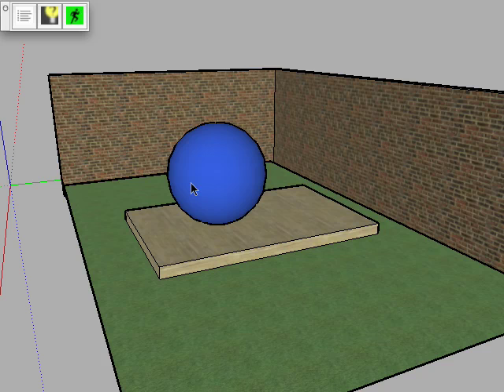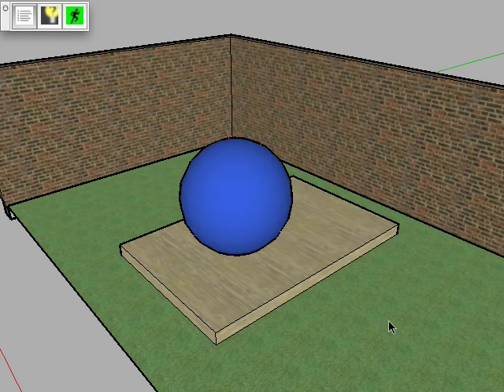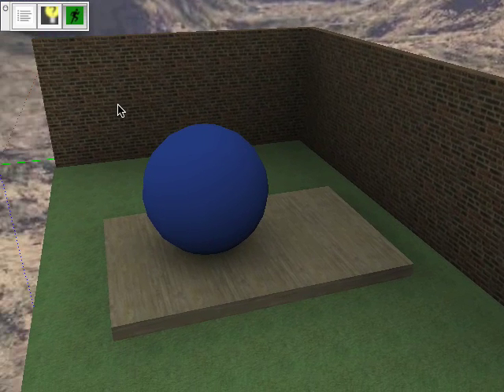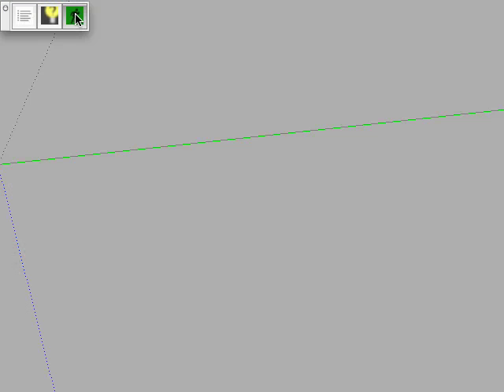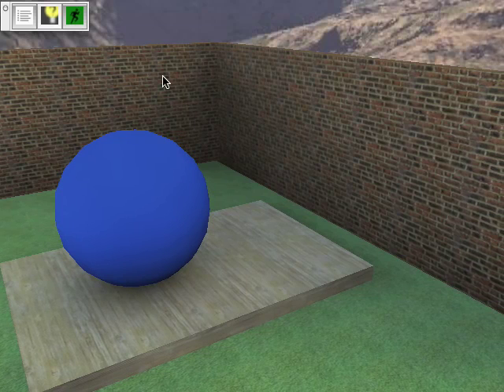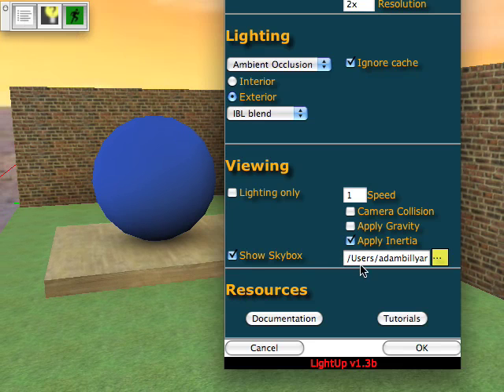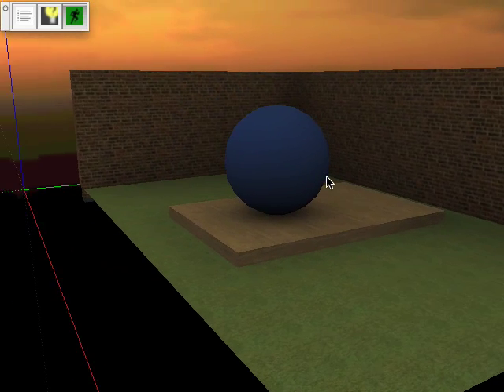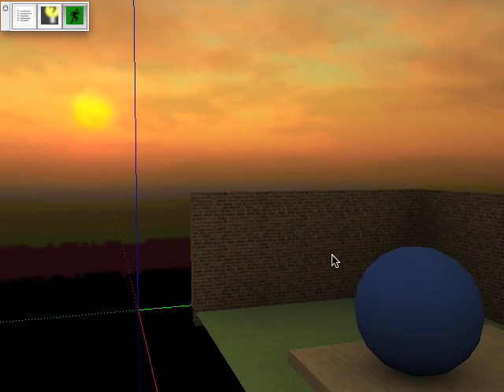Skybox lighting in LightUp v1.3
Using a skybox to light your model